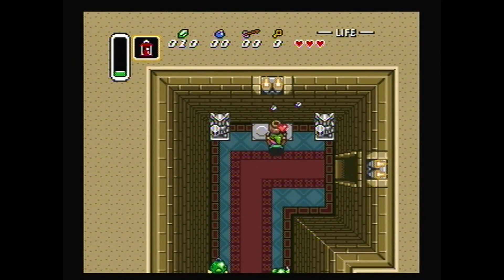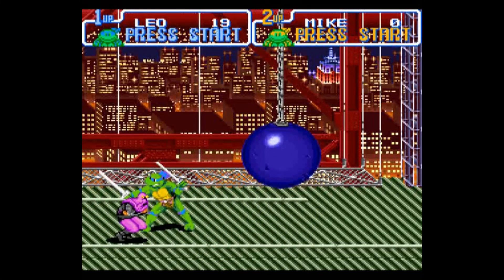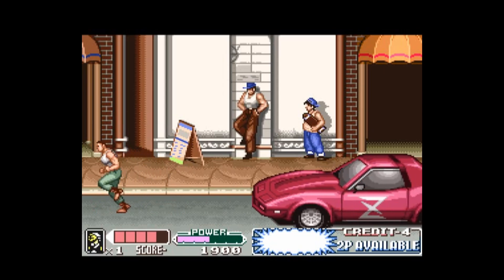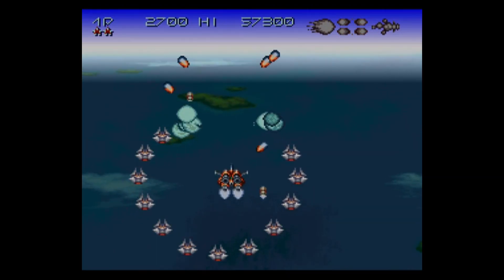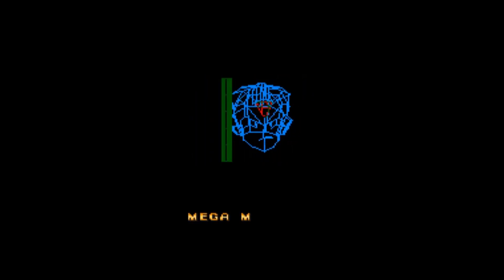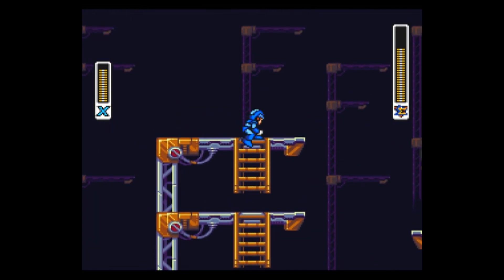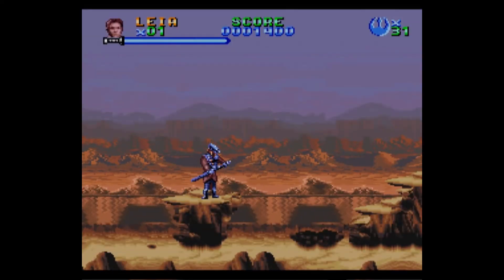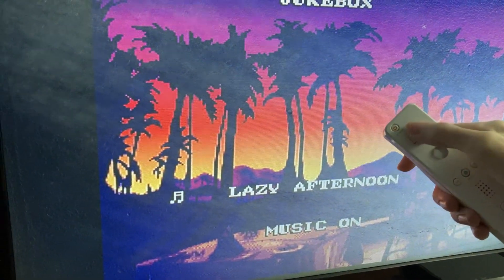I fixed Nintendo's BIGGEST mistake from the Wii era!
How many assembly patches does it take to fix the Wii Virtual Console? The world finally knows.